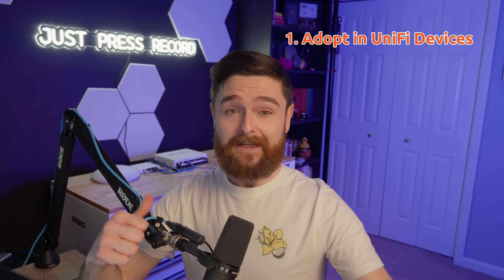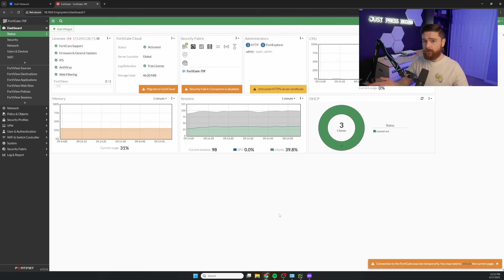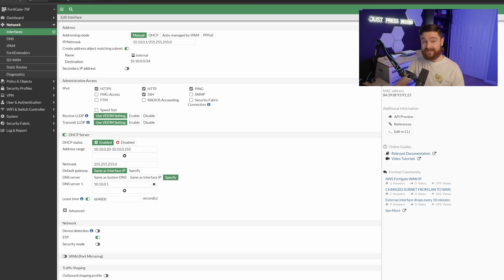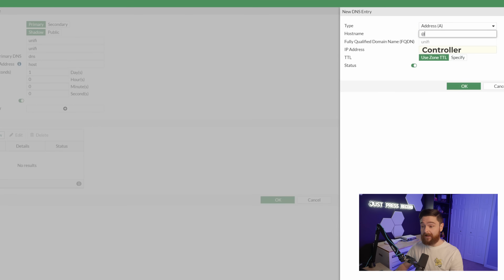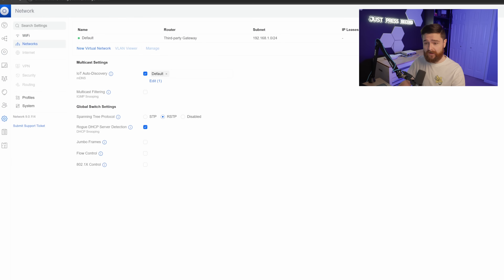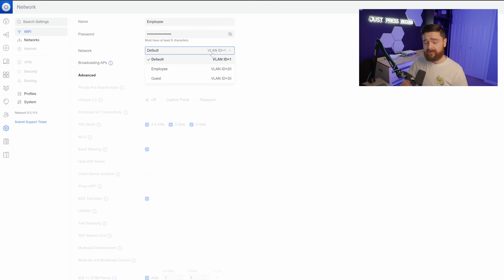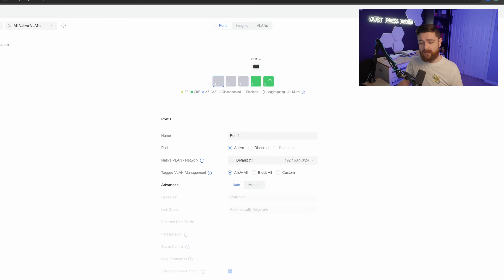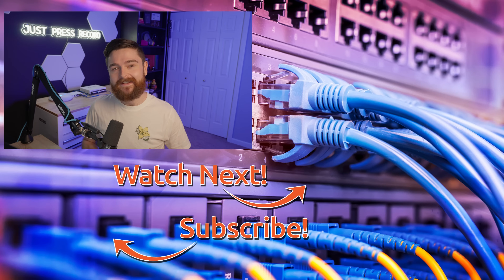Fortinet + UniFi: Seamless Network Integration Guide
Fortigate firewalls with UniFi switches and access points can be a seamless installation if configured correctly!  In this video Crosstalk's network guru David breaks down the settings you should configure to ensure that device adoption is super easy, and that VLAN traffic can pass through to your UniFi switches, access points, and your end user devices.

CHAPTERS:
00:00 - Intro
00:24 - UniFi Devices Adoption FortiGate
03:28 - Configure VLANs SSIDs FortiGate